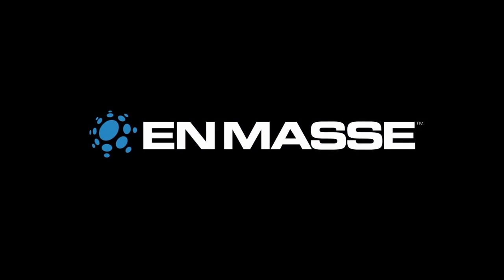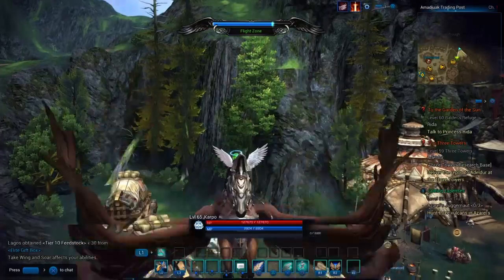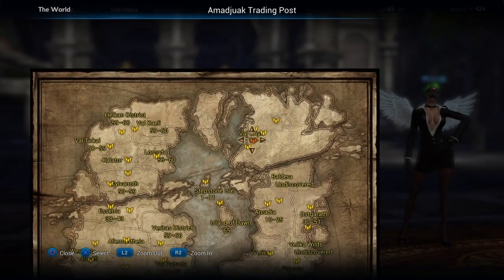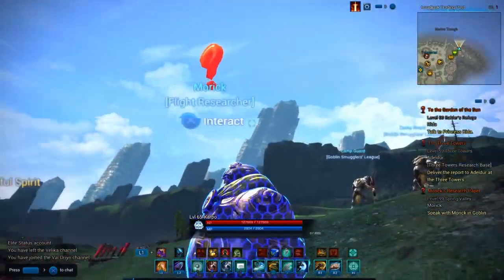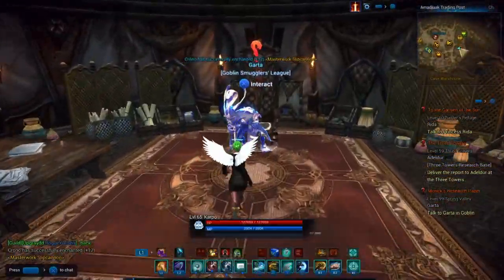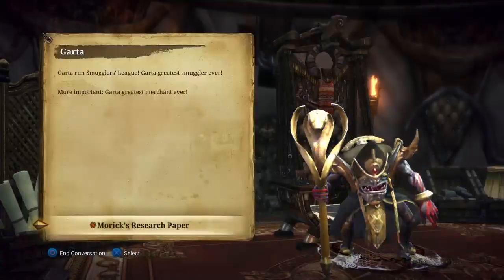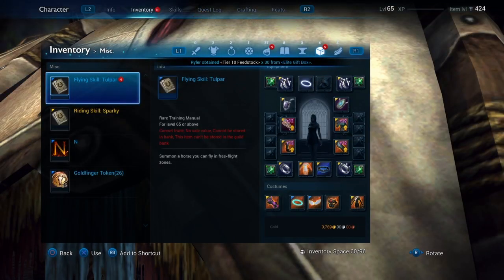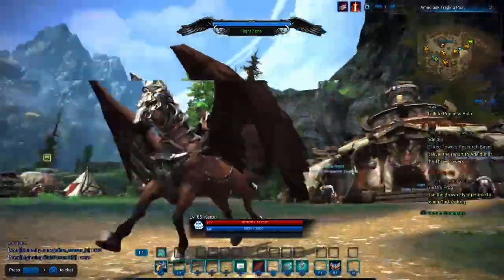TERA Console | Tulpar | Free Flying Mount | How To Get It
In this video ill be showing you how to get "Tulpar" the Flying Mount for free on TERA Console.